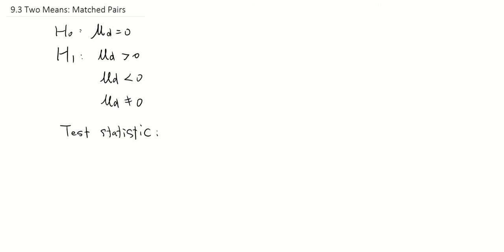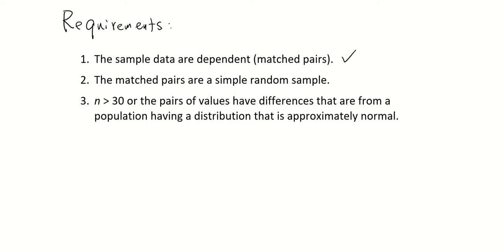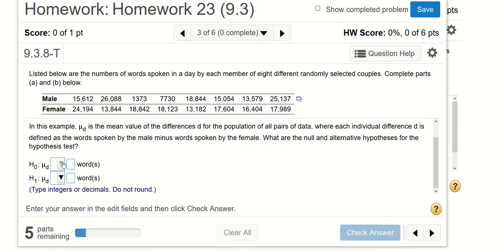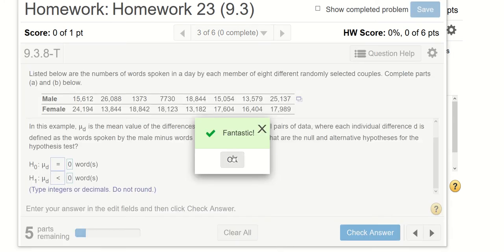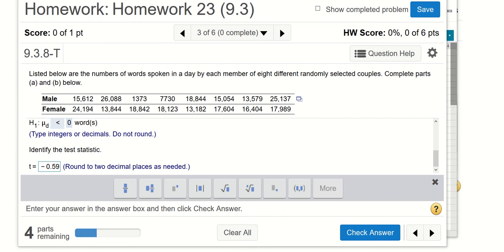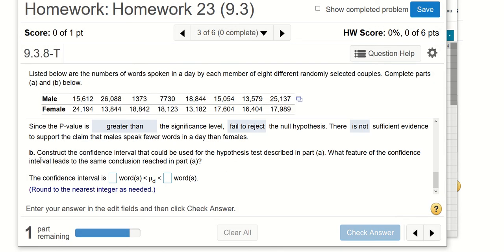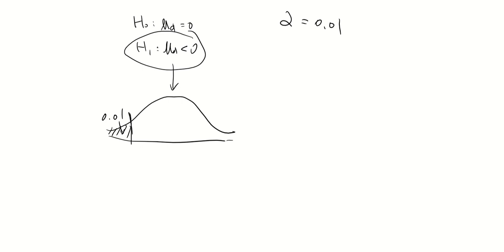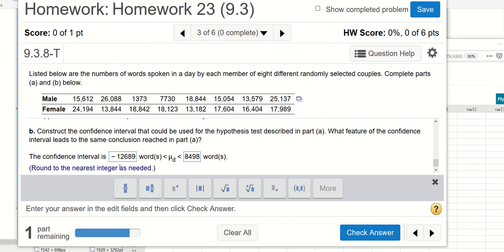Intro to Statistics: 9.3 Two Means: Matched pairs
Use StatCrunch to construct a hypothesis test as well as a confidence interval about two population means with matched pairs.